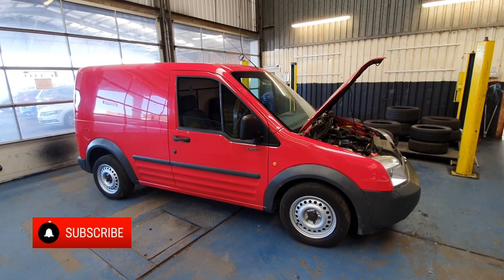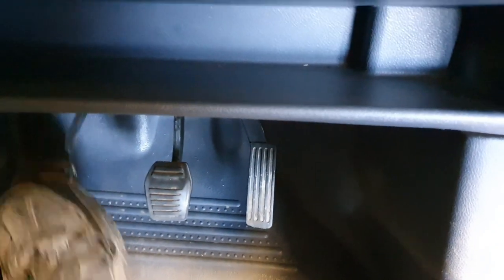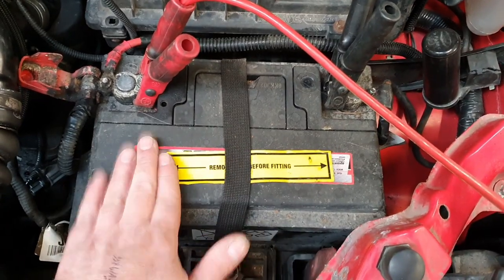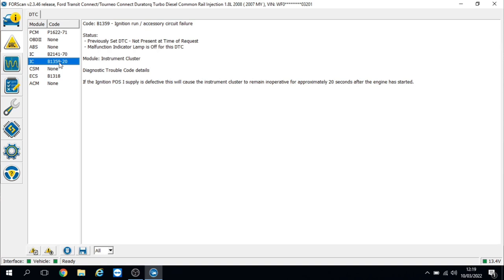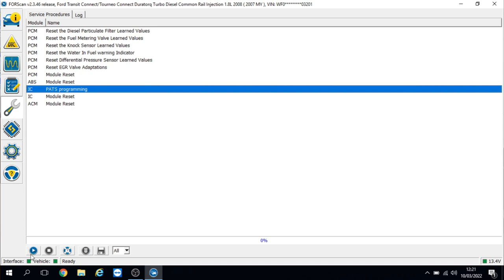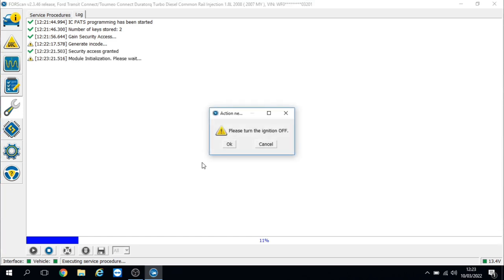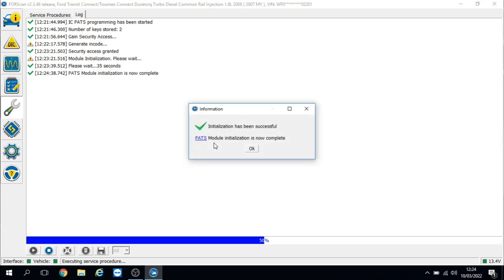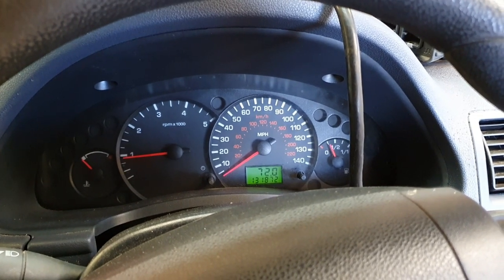Ford Transit Connect - PATS Programming with Forscan - P1622 Code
Please consider supporting my channel for all the work I put into creating these videos.
In this video we shall be diagnosing and fixing a 2008  Ford Transit Connect 1.8D The vehicle is in a non start condition having been stood for a length of time. Watch as we diagnose and rectify a PATS immobiliser issue p1622 using only Forscan.